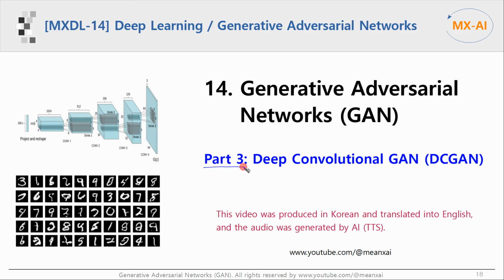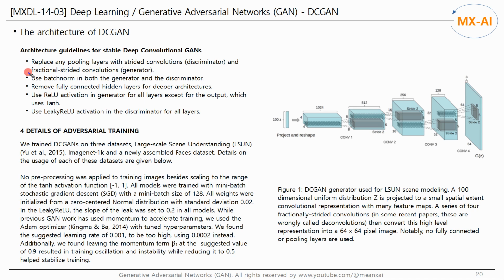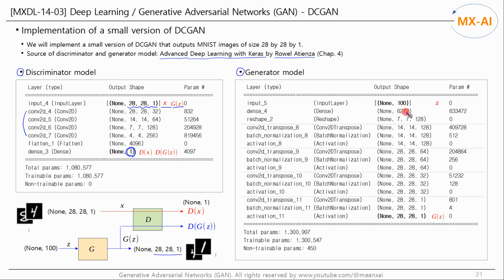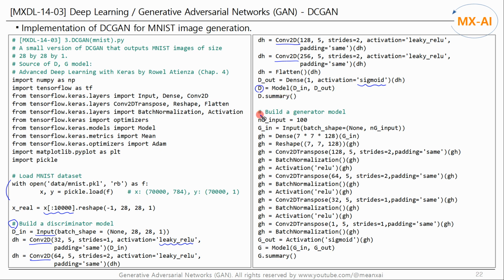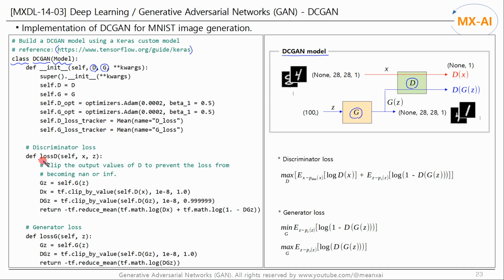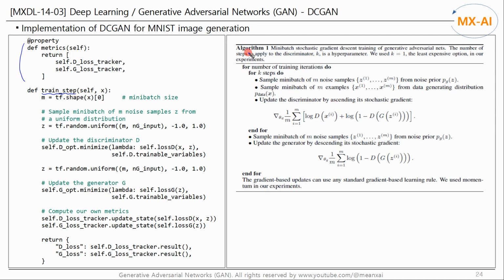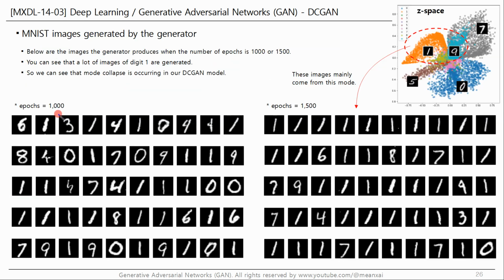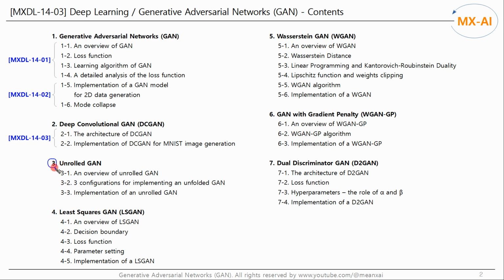[MXDL-14-03] GAN [3/11] - Deep Convolutional GAN (DCGAN)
In this video, we will look at the architecture of DCGAN and use it to generate MNIST images.

DCGAN was introduced in 2016 by Alec Radford, Luke Metz, and Soumith Chintala in their paper "Unsupervised Representation Learning with Deep Convolutional Generative Adversarial Networks".

DCGAN, as the name suggests, is a type of GAN model in which the Discriminator and Generator are composed of Convolutional Neural Networks.